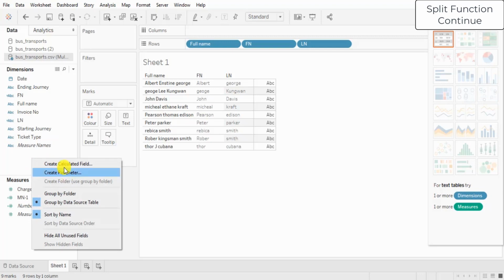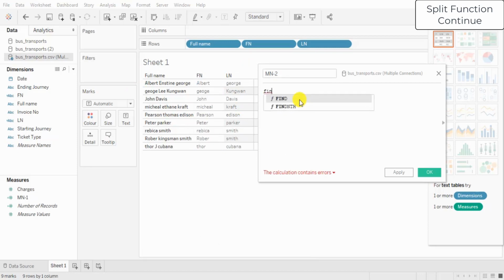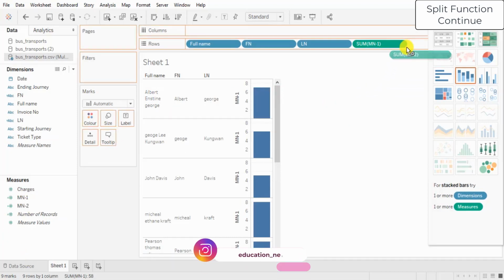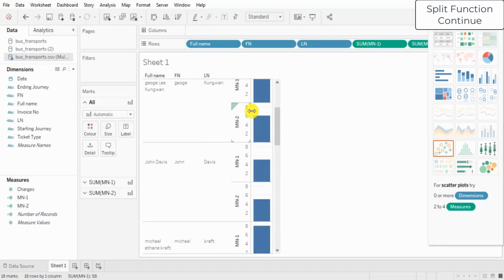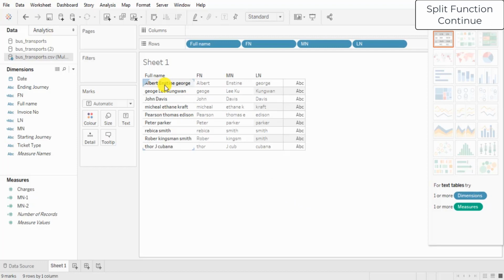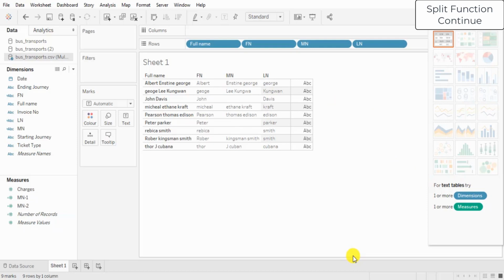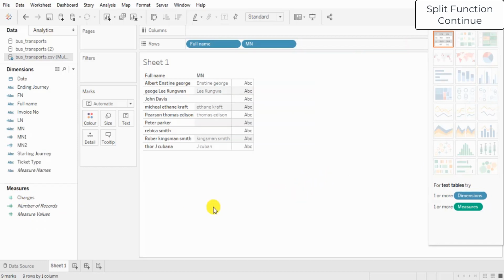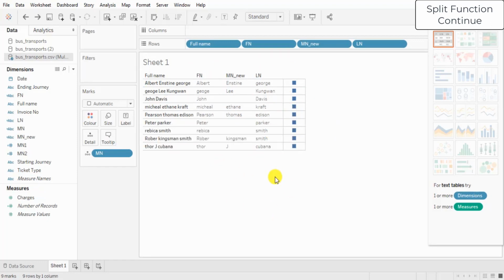Breaking Data Boundaries: Unlocking Advanced Techniques with Tableau's Split Function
Welcome back to an advanced exploration of Tableau's Split Function, where we unlock new possibilities and delve into advanced techniques! 🌐 In this video, we take a deeper dive into mastering Tableau, focusing on advanced strategies for data transformation with the powerful Split Function.

From pro tips for optimal utilization to mastering complex applications, we guide you in elevating your Tableau skills. Whether you're a seasoned analyst or looking to enhance your Tableau expertise, this video equips you with the knowledge to propel your data transformation to new heights.